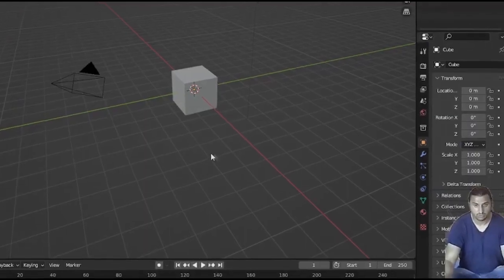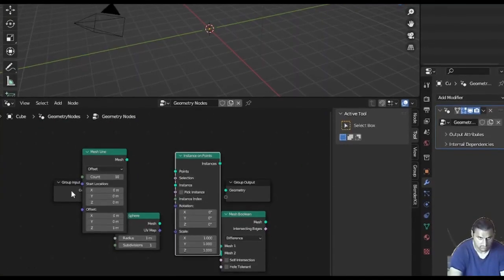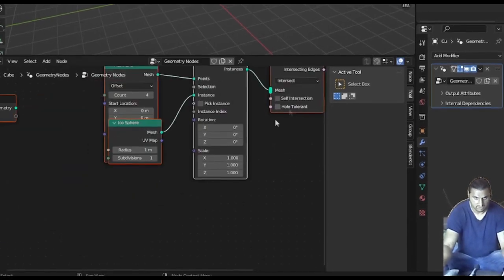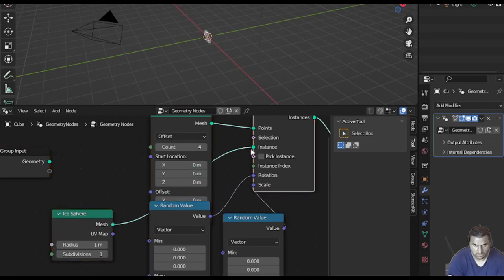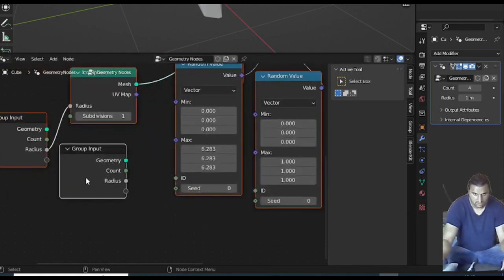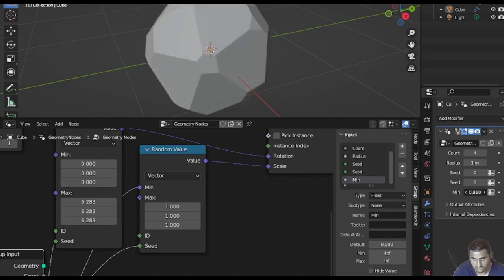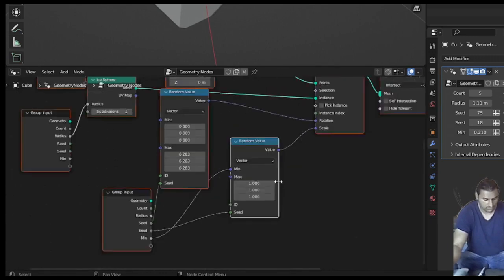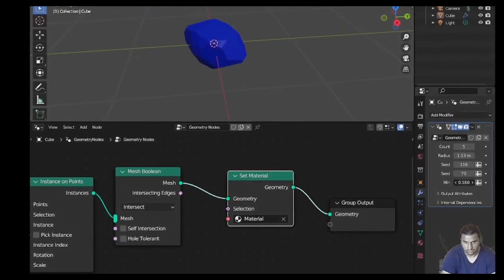BLENDER TUTORIAL building rock generator in geometry node